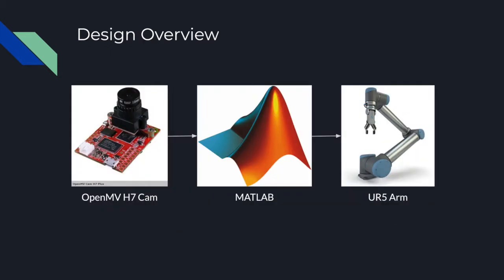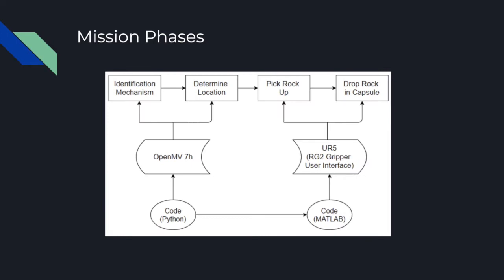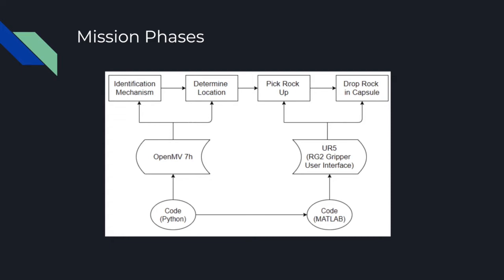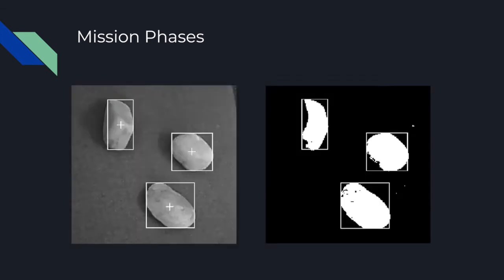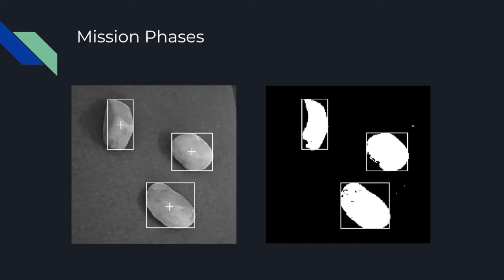AERO3760: UR-Major Tom